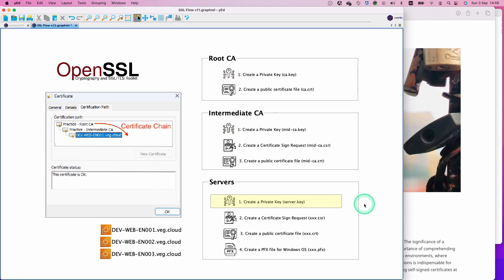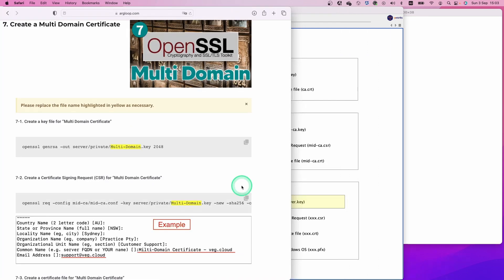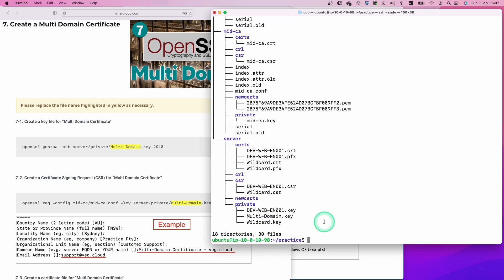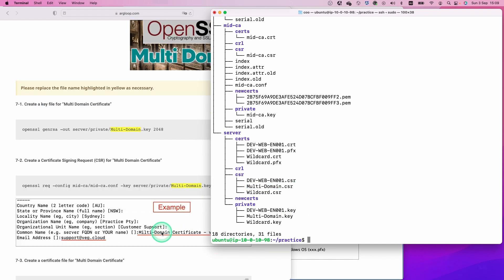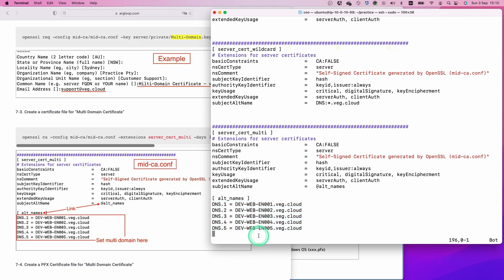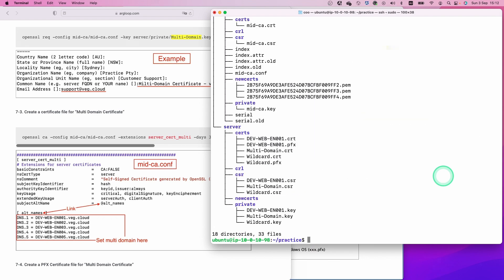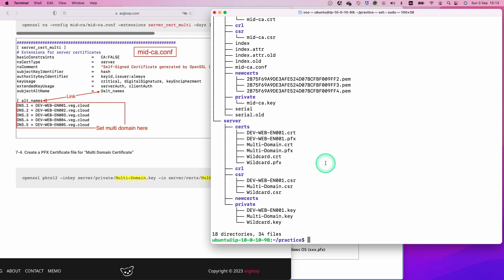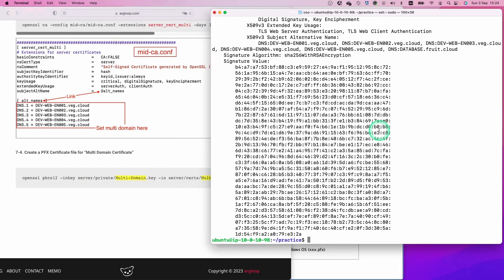7. OpenSSL - Multi Domain Certificate